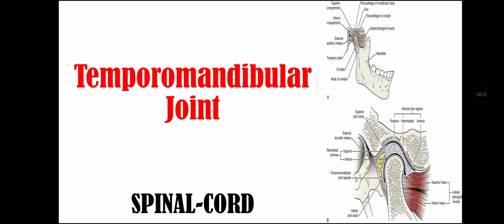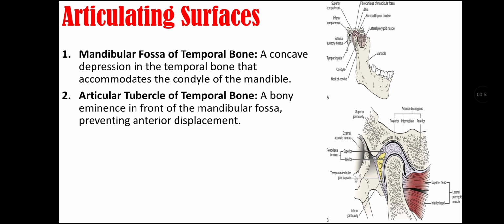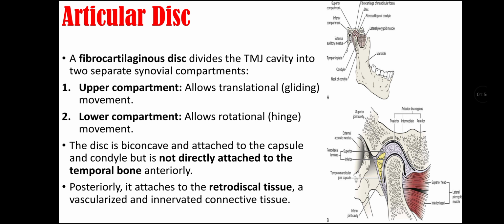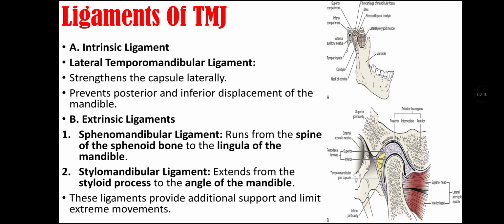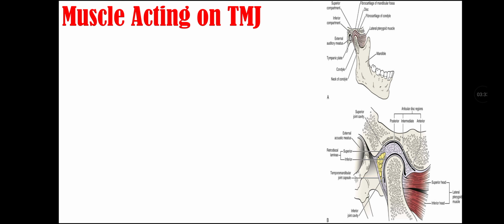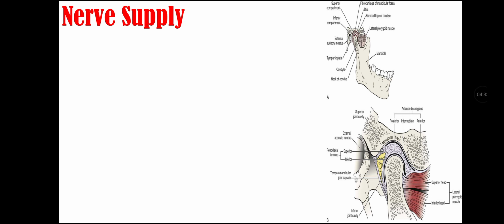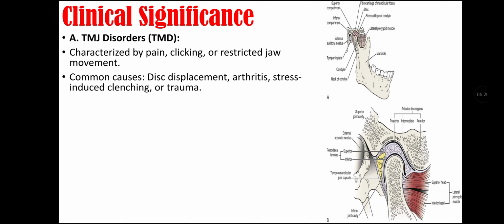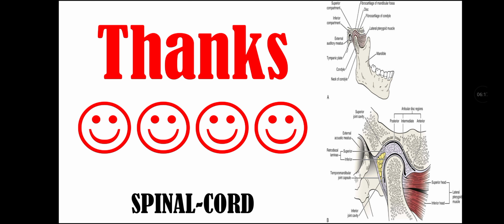Temporomandibular Joint (TMJ) Anatomy Explained | Structure, Movements & Functions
The temporomandibular joint (TMJ) is a specialized synovial joint that connects the mandible (lower jaw) to the temporal bone of the skull. It is one of the most complex joints in the human body because it allows multiple types of movements required for chewing, speaking, and yawning.
This lesson explains the anatomy, structure, ligaments, movements, and functions of the temporomandibular joint. Important components such as the articular disc, mandibular condyle, mandibular fossa, and joint capsule are discussed in detail. The muscles responsible for jaw movement including masseter, temporalis, medial pterygoid, and lateral pterygoid are also explained.
Understanding the TMJ is important for medical, dental, anatomy, and physiotherapy students, as well as for learning about conditions like TMJ disorders (TMD), jaw pain, and clicking of the jaw.
100 Keywords
temporomandibular joint
tmj anatomy
tmj joint
temporomandibular joint anatomy
tmj structure
tmj movements
tmj function
tmj ligaments
tmj capsule
tmj articular disc
tmj condyle
mandibular condyle
mandibular fossa
temporal bone tmj
jaw joint anatomy
tmj explanation
tmj for students
tmj medical anatomy
tmj dental anatomy
tmj head and neck anatomy
tmj movements of mandible
jaw movements anatomy
elevation of mandible
depression of mandible
protrusion of mandible
retraction of mandible
lateral movement mandible
tmj synovial joint
tmj hinge joint
tmj gliding joint
tmj complex joint
tmj articular surfaces
tmj capsule anatomy
tmj ligaments anatomy
lateral ligament tmj
stylomandibular ligament
sphenomandibular ligament
tmj disc anatomy
tmj cartilage disc
tmj joint cavity
upper compartment tmj
lower compartment tmj
tmj biomechanics
tmj physiology
tmj chewing mechanism
tmj mastication
muscles of mastication
masseter muscle tmj
temporalis muscle tmj
medial pterygoid tmj
lateral pterygoid tmj
jaw joint movement
jaw anatomy tmj
skull tmj joint
craniofacial anatomy tmj
oral anatomy tmj
dental student tmj
medical student tmj
tmj lecture
tmj tutorial
tmj notes
tmj exam preparation
tmj viva questions
tmj mcqs
tmj study guide
tmj disorders
tmj pain
tmj clicking sound
tmj dysfunction
tmj treatment basics
tmj inflammation
tmj jaw locking
tmj joint structure
tmj bone articulation
tmj joint mechanics
tmj anatomy lecture
tmj educational video
tmj anatomy explained
tmj head and neck
tmj oral biology
tmj dental education
tmj mandibular joint
tmj facial anatomy
tmj joint capsule
tmj ligaments function
tmj articulation
tmj skeletal joint
tmj anatomy basics
tmj anatomy advanced
tmj joint details
tmj structure explanation
tmj mandibular movement
tmj chewing movement
tmj anatomy learning
tmj joint study